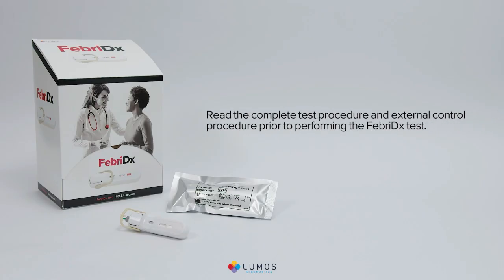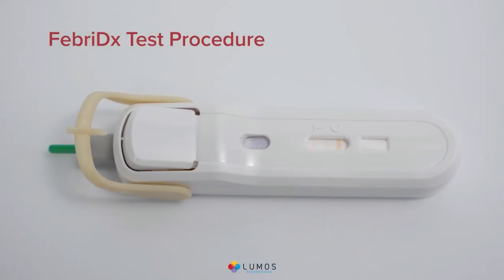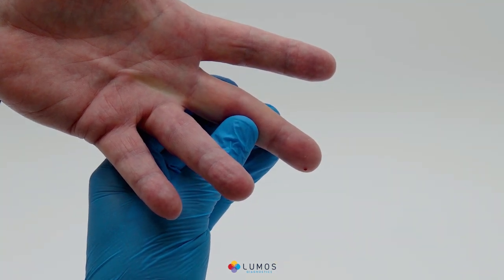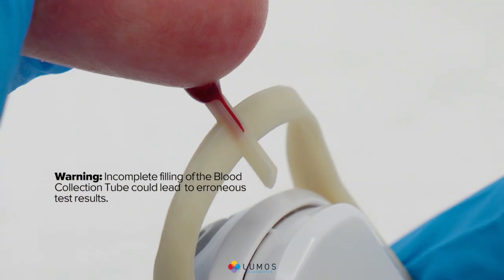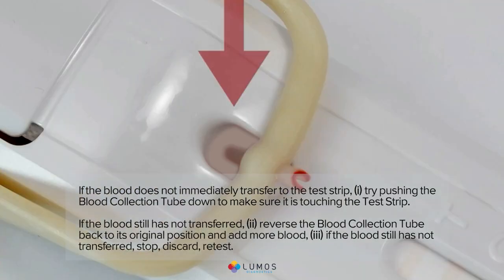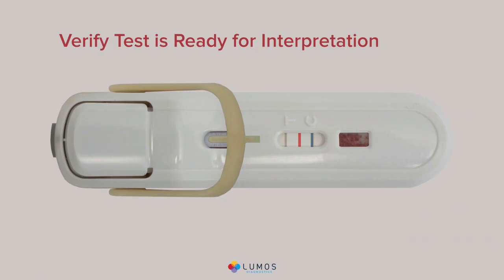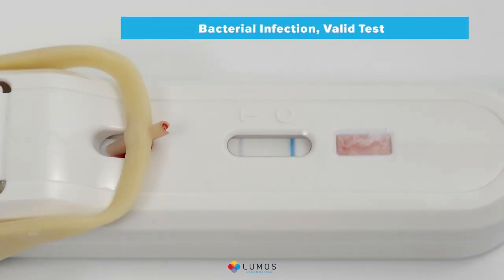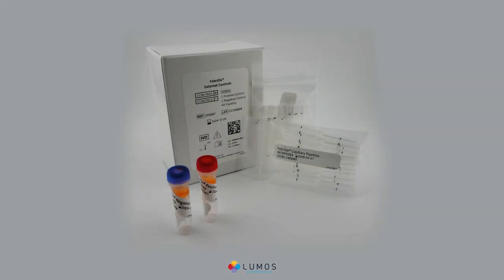FebriDx test instructions and interpretation of results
FebriDx is a rapid point-of-care test that uses a finger stick blood sample to aid in the differentiation between bacterial infection and non-bacterial etiology.

FebriDx is intended to be used in urgent and emergency care settings.

This video provides clear instructions about how to use FebriDx and interpret the test results.